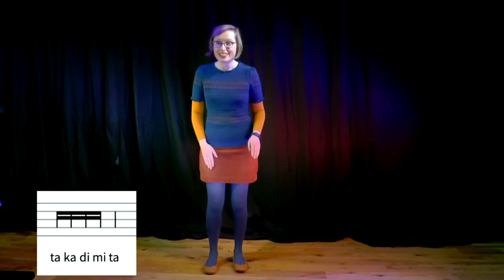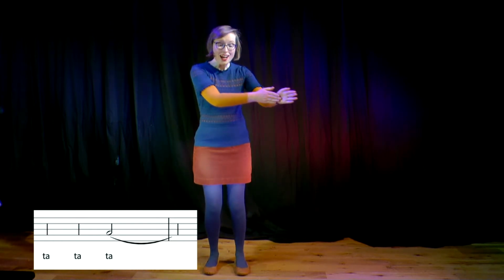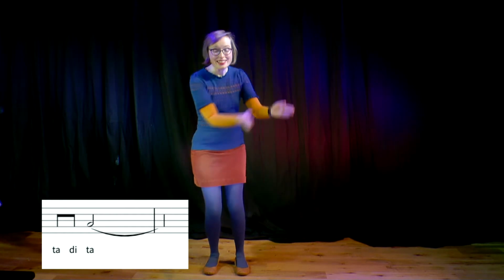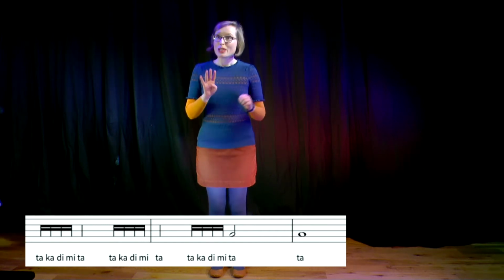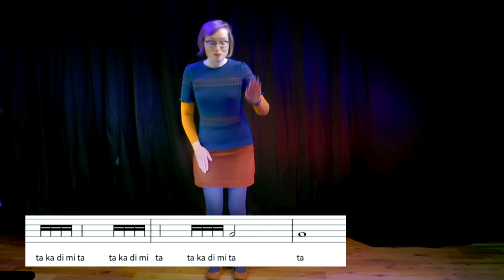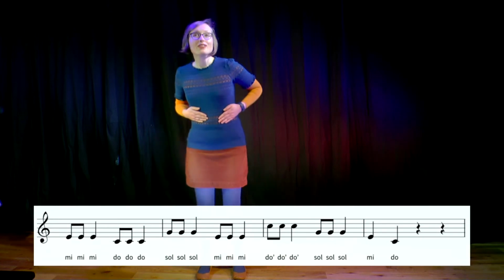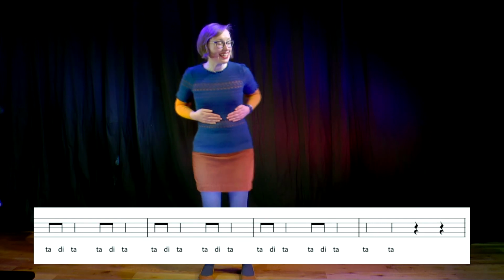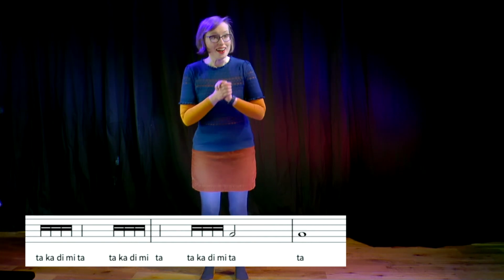Tocatta - Body Percussion Challenge!